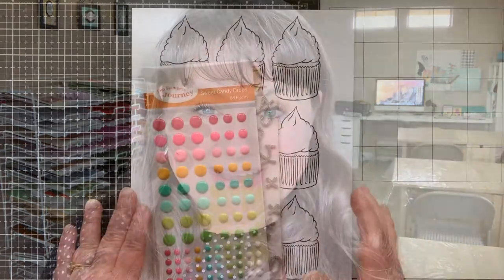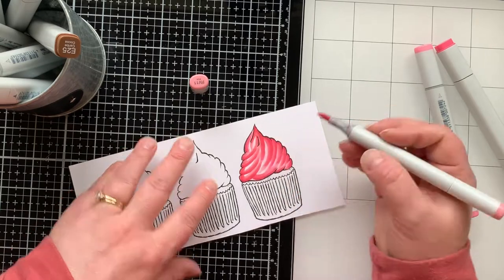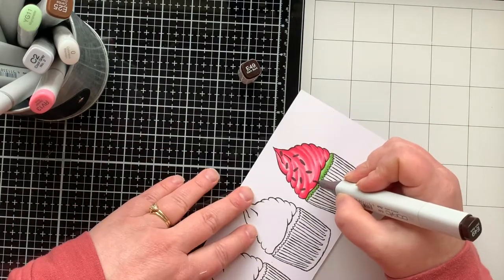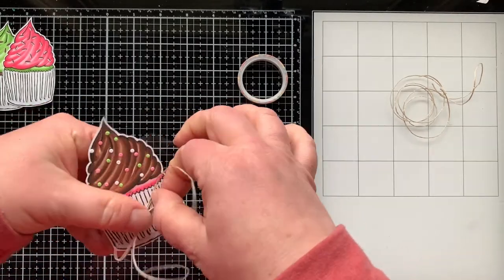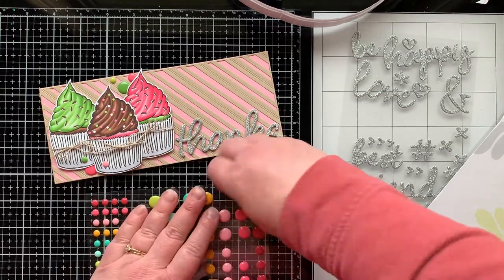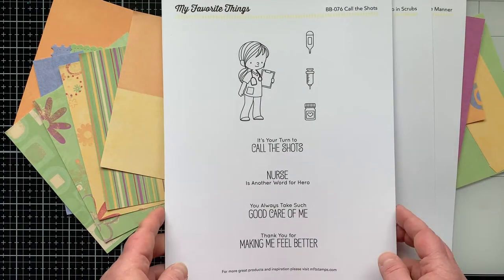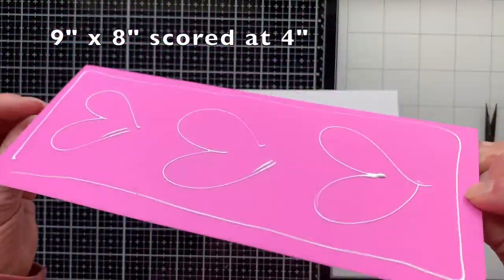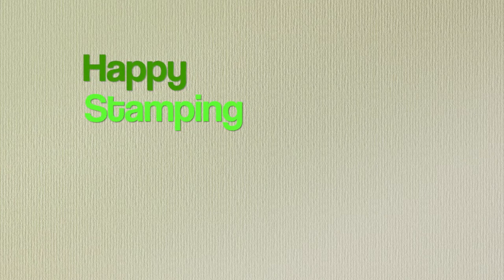YouTube Mystery Swap 2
We did it again!  Jen Hartsgrove of Katahdin Krafts and I have collaborated again to bring you another YouTube Mystery Swap. The theme this month is Digital Stamps. Tune in to see what I make with the things Jen sent me and the digital stamp set she chose. And I what I make with the digital stamp I chose and the mystery supplies I sent Jen. THEN, you can click over to watch Jen's video to see what she made with the exact same supplies.  It's gonna be fun!